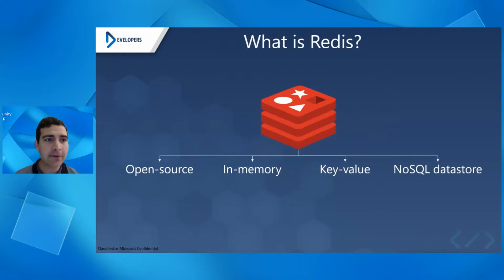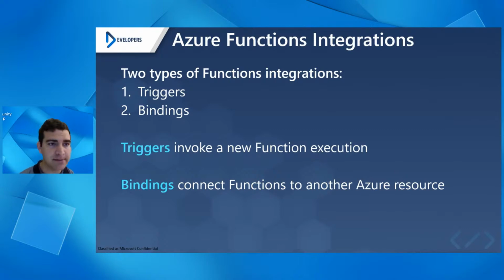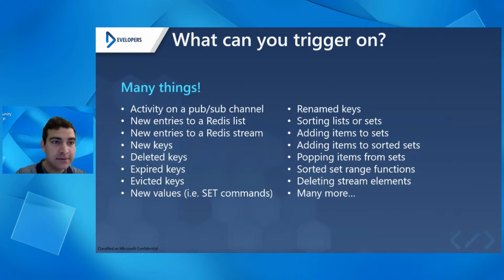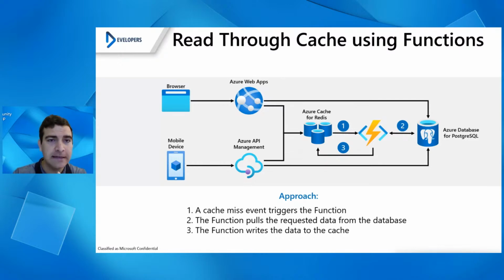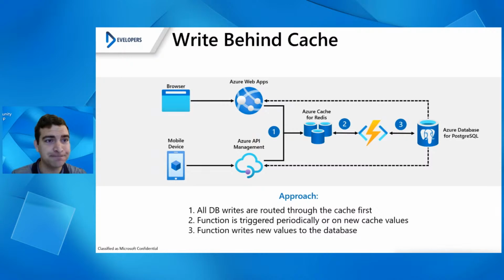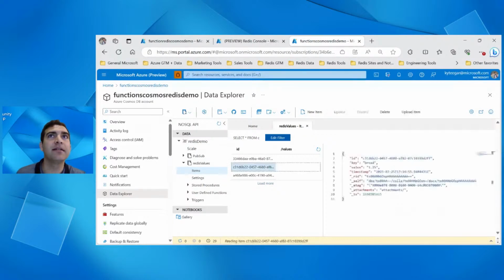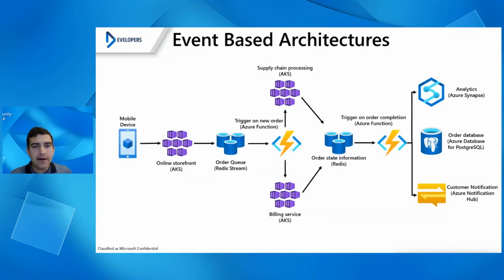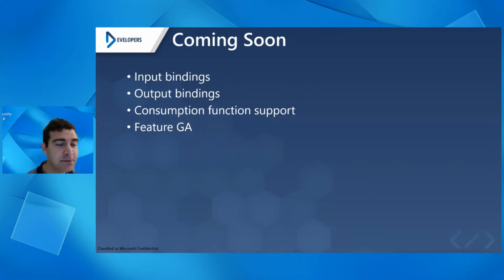Azure Cache for Redis Community Standup - Redis Triggers for Azure Functions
Azure Cache for Redis can now integrate more easily with Azure Functions through new Functions triggers. Spin up Functions based on activity on your Redis cache, such as the creation of new keys, activity on pub/sub channels, new Streams entries, and more!

Chapters:
00:00 Countdown
02:53 Welcome to the Azure Cache for Redis Community Standup
03:31 On today's stream
03:59 What is Redis
05:01 Why use Redis
05:53 Redis Use Cases
06:58 Azure Functions
08:08 Triggers
08:37 Function Triggers
12:53 Read Through Cache Using Functions
14:23 Cache and Database Consistency
15:47 Write Behind Cache
16:44 Demo
22:45 Event Based Architecture
24:32 A few caveats
25:37 Coming soon
26:39 Wrap up

Featuring: Kyle Teegarden